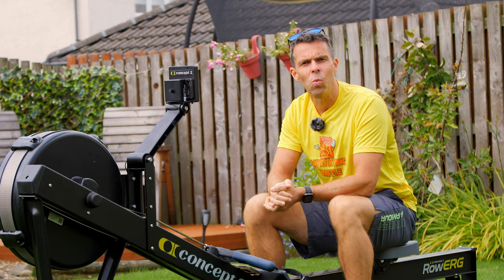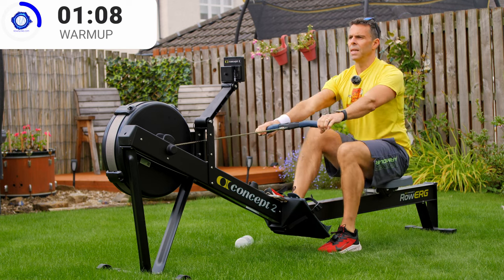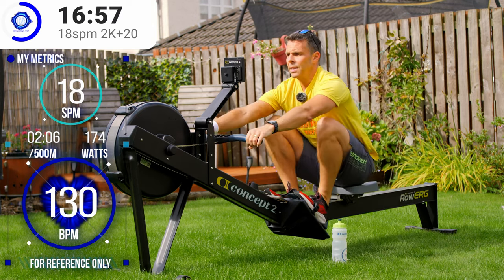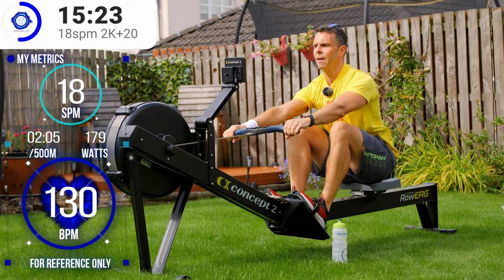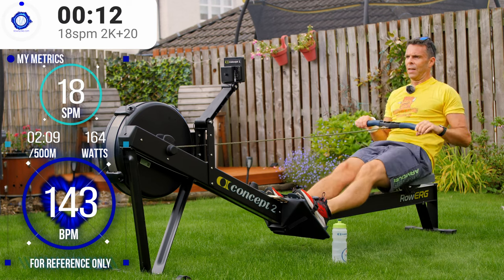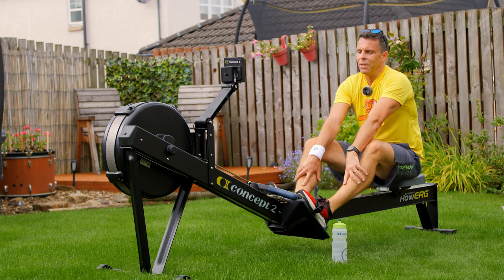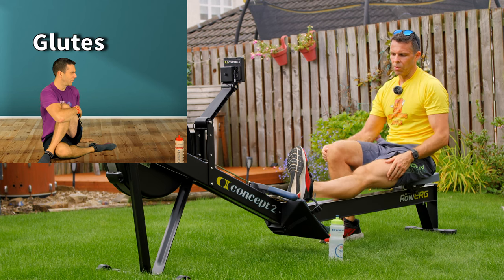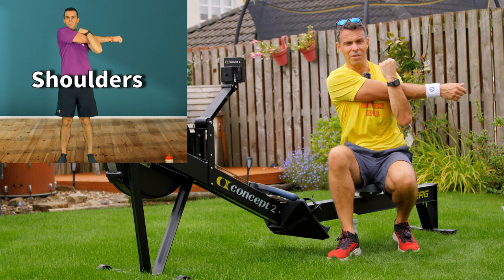Row Nice and Slow to Let your Fitness Grow!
You can tell I'm starting to lose patiene with the YouTube algorithm when my titles begin to rhyme!
🚣Row 30 minutes at 18 strokes per minute at a low intensity 🚣‍♀️

And I mean a low intensity. If this feels tough, if you're not able to hold a conversation, if your ego is in charge - you're rowing too hard!

➔Pace Guide = 2K+20 - NO FASTER PLEASE!
➔Effort = 5/10
➔Speech = Comfortable

❗  In terms of giving you fitness and lastability to be able to row any session you like, rows like this one are vital. The sprinting 10 x 100m or 8 x 2minute sessions are great for kudos - but if you don't have a strong foundation fitness (which this workout will help give you) then you won't be able to shine in those flashy rows. ❗

🚥Either use Ergzone to pre-program your Concept2 monitor (search for RowAlong, and under the RA icon, pick RA1K - W4S4) or just set 30 minutes and RowAlong with me. 🚥

00:00 Introduction
02:47 Warmup
08:31 Main Session - 30 minutes at 18 strokes per minute
39:40 Cooldown and guided stretching.